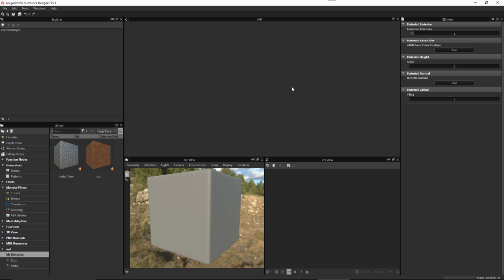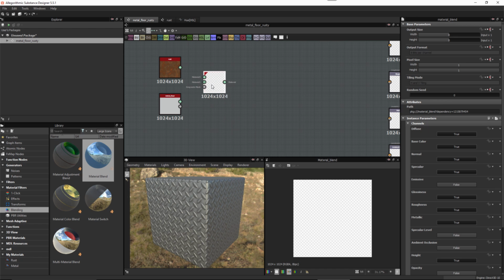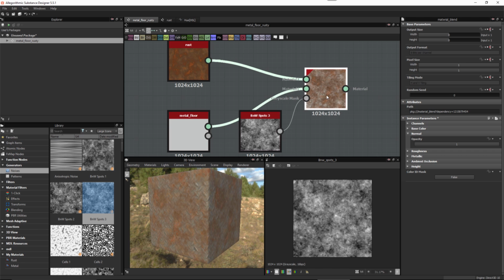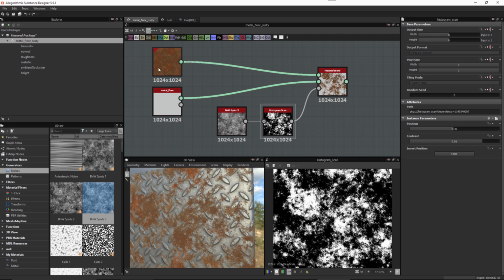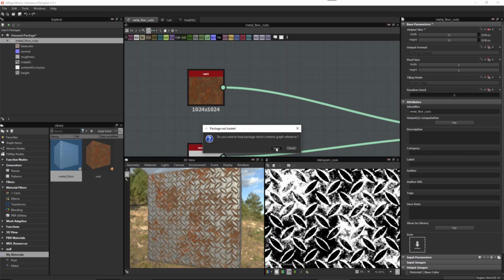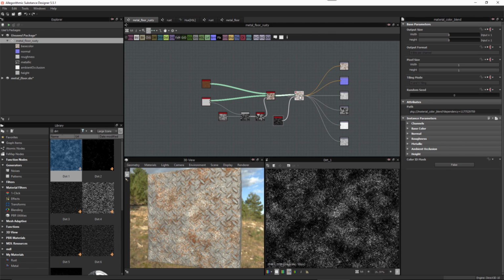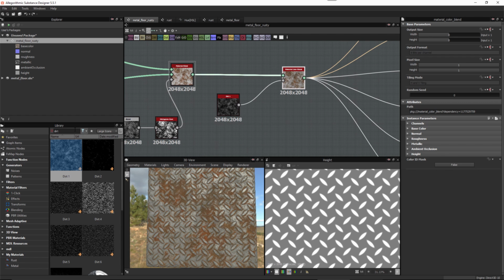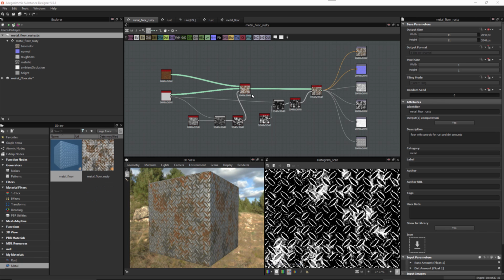Substance Designer Getting Started: 03 - Material Blending part Four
Chapter 03: Material Blending - Part Four

In this video we will use material blend nodes to blend the base materials created in this chapter.